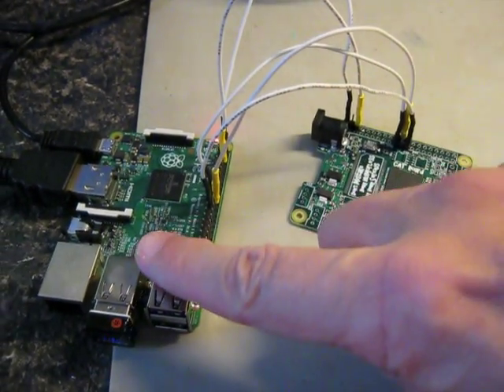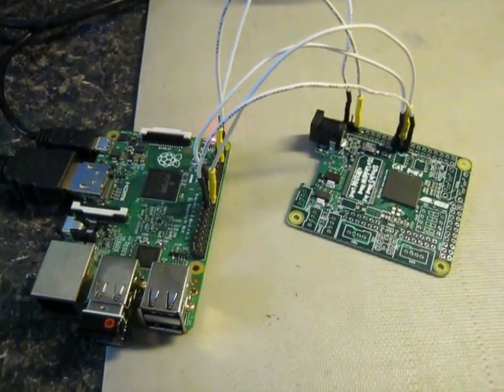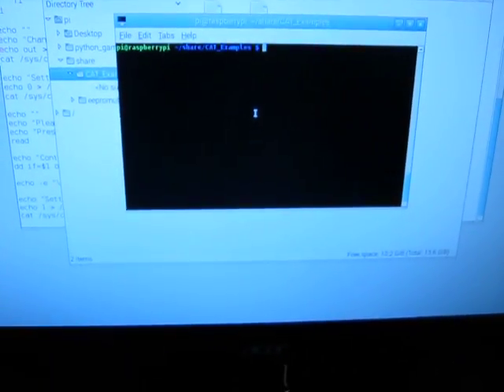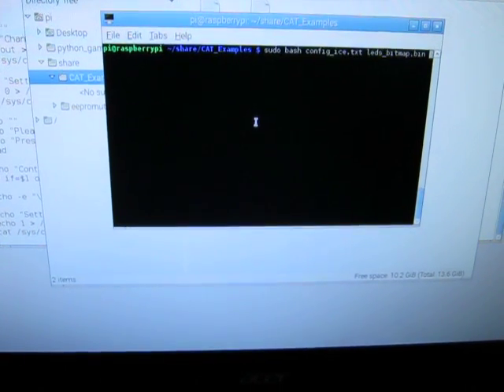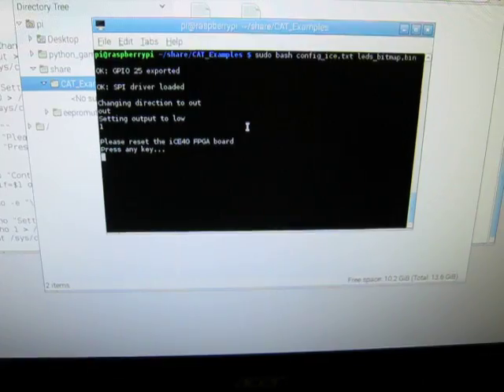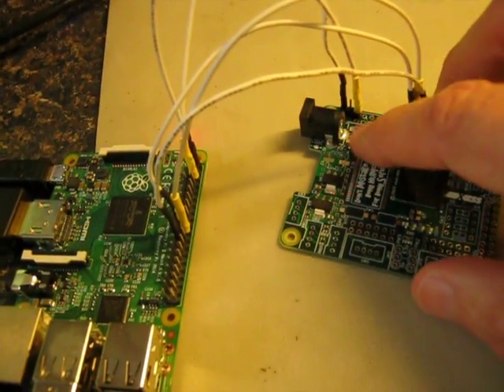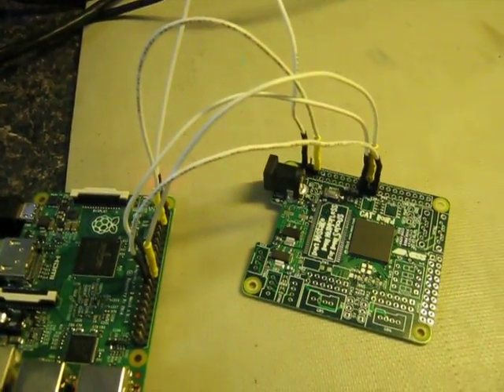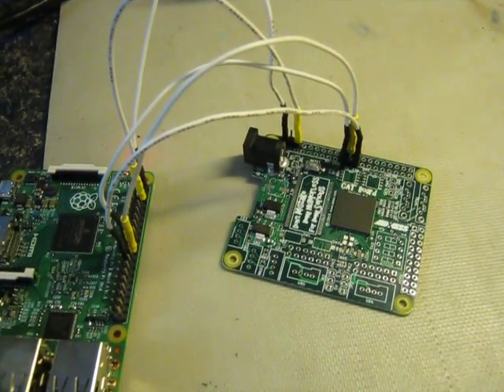First-Ever Configuration of the FPGA on a CAT Board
This shows the first-ever successful configuration of the FPGA on a CAT Board by a Raspberry Pi.